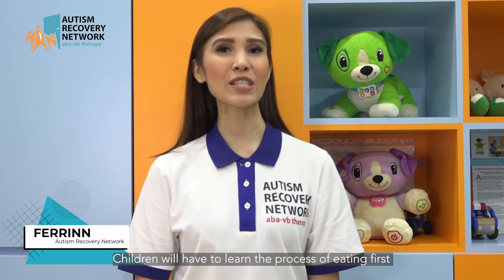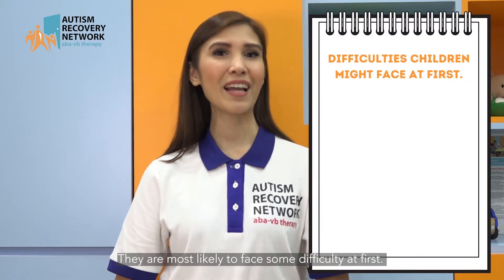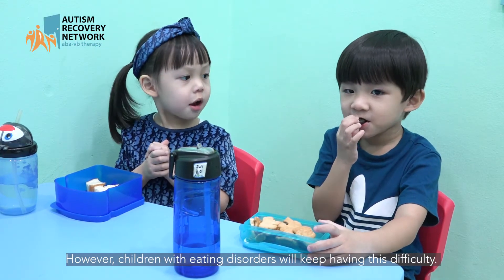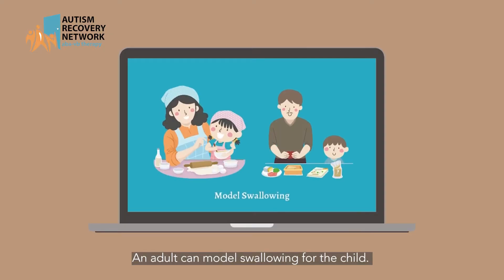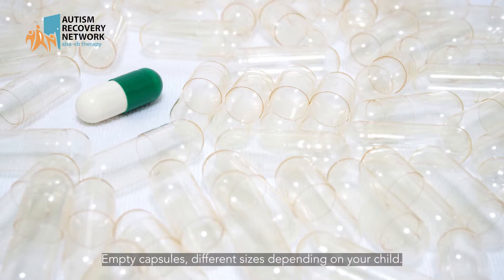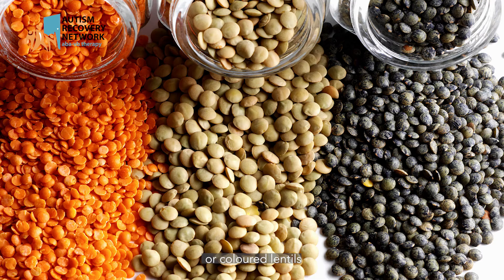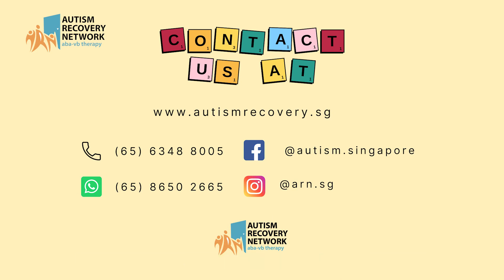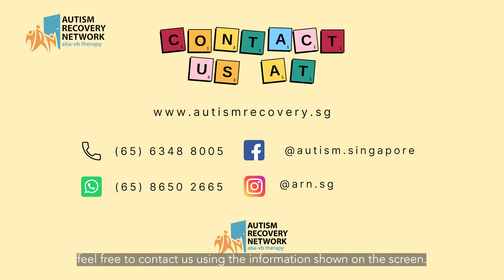How To Teach My Child With Autism How To Swallow Their Food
Children with autism spectrum disorder (ASD) frequently refuse to consume particular foods due to extreme sensitivity to flavors or even textures. This can include ingesting capsules containing medicine, vitamins, and other supplements. This is concerning because it makes it much more difficult for these children to obtain the nutrition they require to function optimally.

Feeding and swallowing habits, regardless of age, must maintain a balance between three essential concepts. Safe swallowing, the ability to consume enough of the correct kinds of meals and liquids to be healthy and grow as a child, and enjoyable mealtimes are among them. Thus, it is important to develop a plan that enables your child to balance these basic needs.

Given enough time and patience, most children are able to acquire this skill with some guidance.

Like our Facebook page, Singapore Autism Recovery Network (@autism.singapore)

Follow our Instagram Page (@arn.sg) for exclusive content.